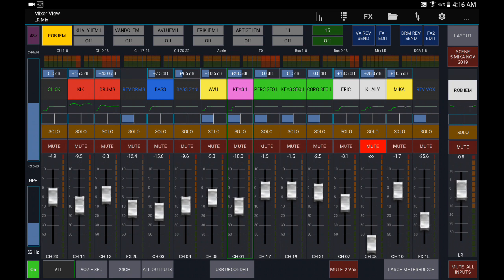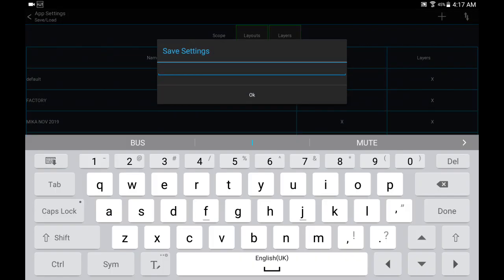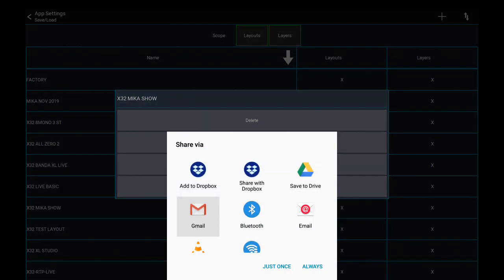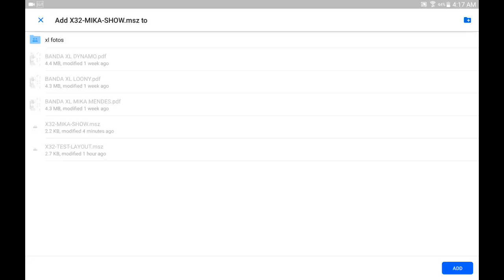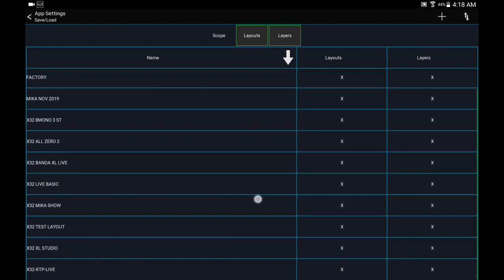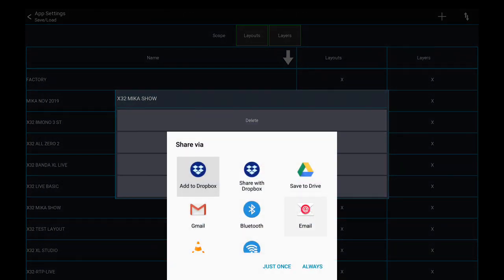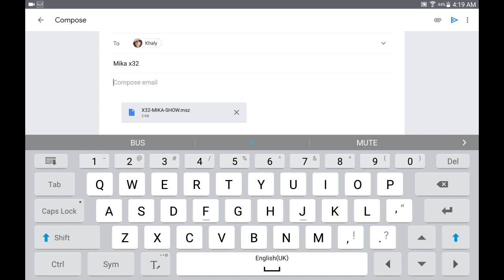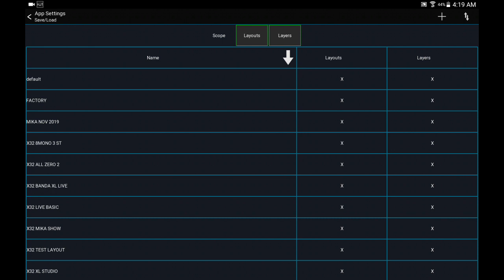MSP SHARING CUSTOM LAYOUTS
SHARING CUSTOM LAYOUTS from tablet to tablet using Google Drive, Dropbox or email. fast and easy